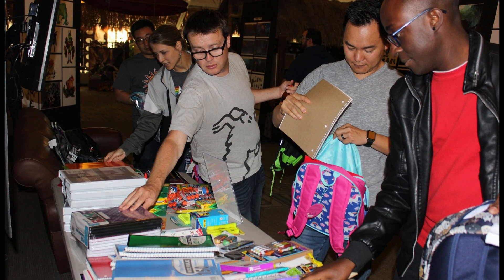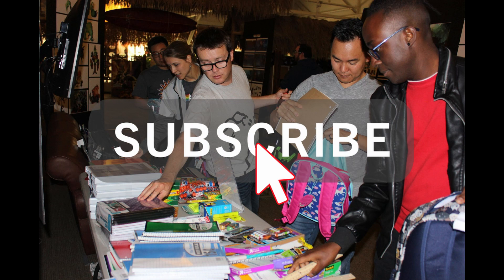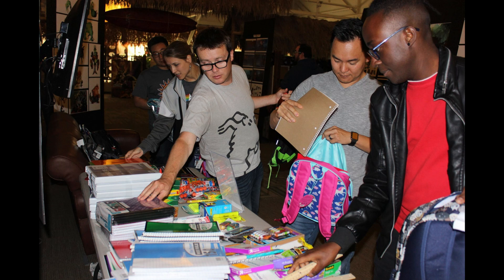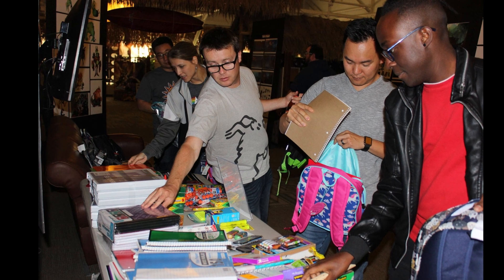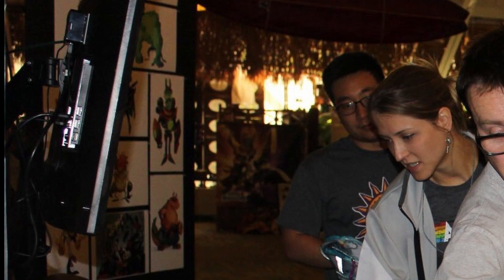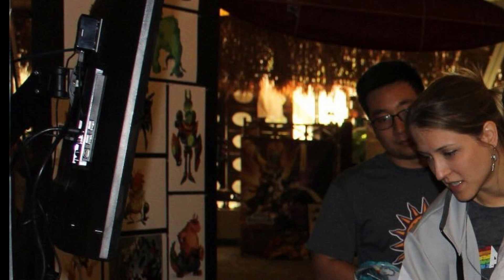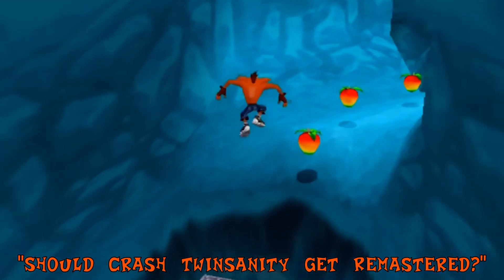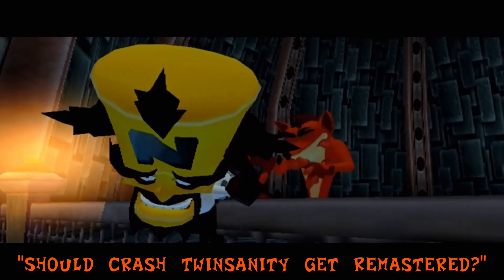NEW Crash & Spyro GAMES? [Toys For Bob Leaked Crash Bandicoot Images Speculation]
Today we're talking about the leaked images from Toys for Bob concerning the new images for Crash Bandicoot characters and what it means for the future of Crash and Spyro...Let's Talk About It!